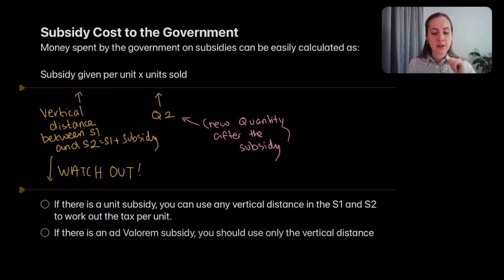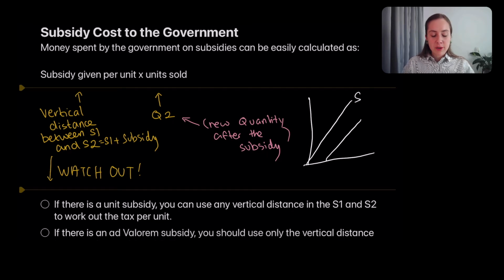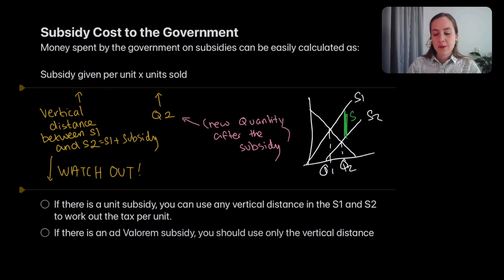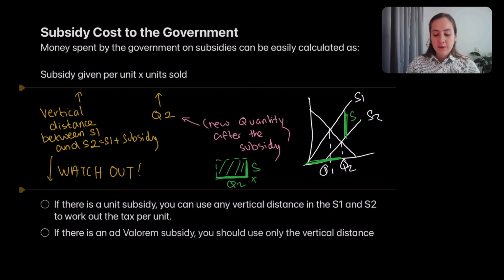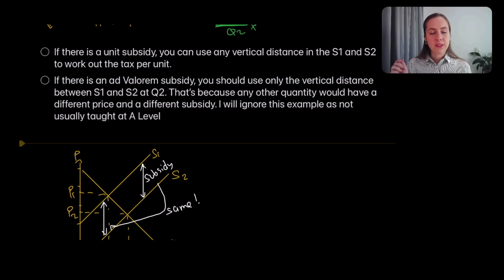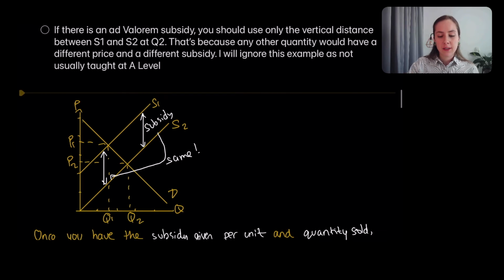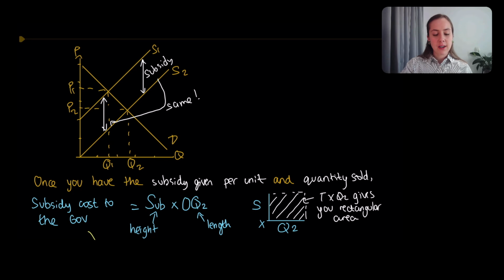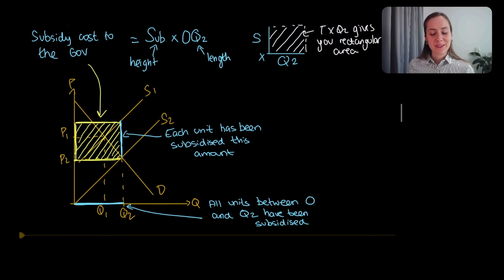SUBSIDIES Part 2/3: Total government expenditure? EXPLAINED! Economics A-Level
Hi Everyone,
This is part 2/3 of a Year 12 microeconomics mini series on subsidies. You've already seen why a subsidy causes the supply curve to shift and exactly how that works in part 1. Part 2 covers the cost to the government. And part 3 covers the consumer benefit and producer benefit.

SUMMARY NOTE: The cost to the government of a specific subsidy is the subsidy cost per unit (calculated by the vertical gap between the two supply curves) x number of units sold (the new quantity after the subsidy has been introduced.
💰 For an ad valorem subsidy, only use the vertical distance between the two curves as at different quantities there will be different prices and subsidy values.
💰 The cost to the government should be represented by a box on a diagram if calculated correctly.Cost to the government = subsidy per unit (vertical distance) x units sold (Q2).

Sophie